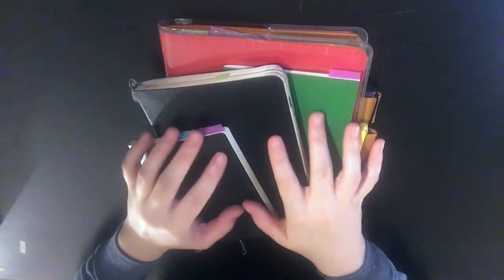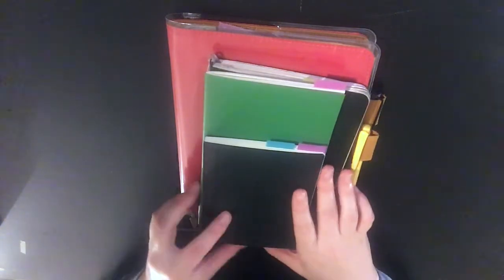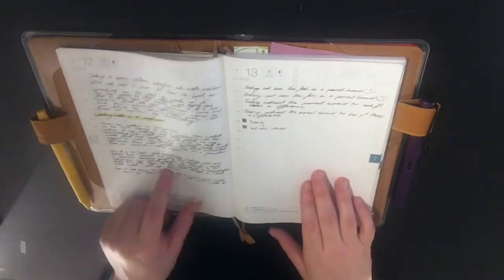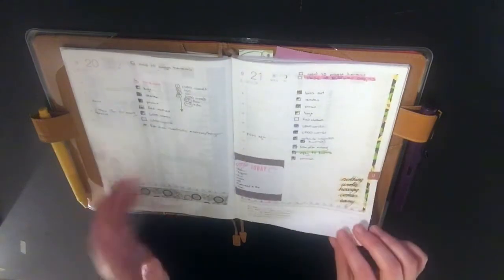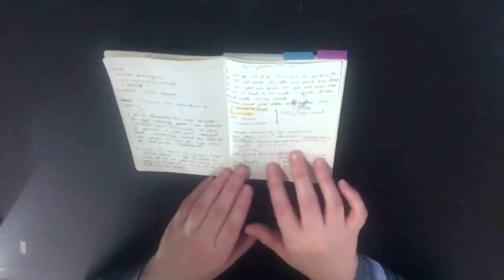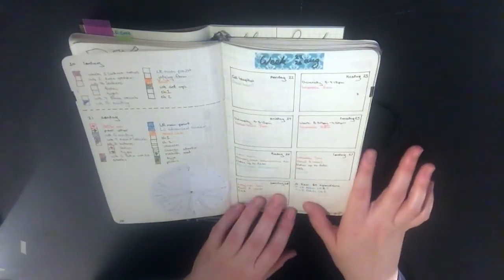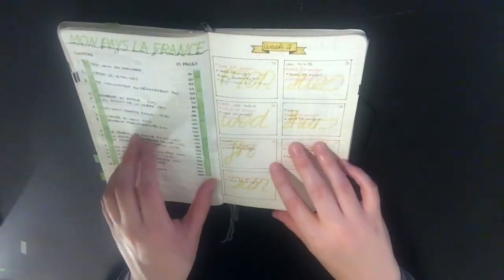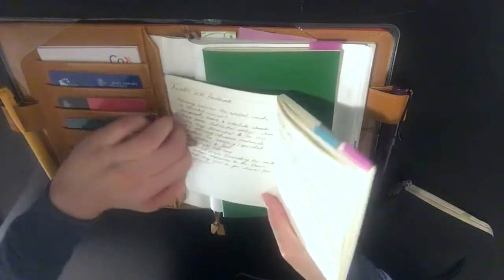How I Plan: An Overview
An overview of how I plan using four planners!

Music: Light of the Seven (Ramin Djawadi), Far Side of the World (Iva Davies, Christopher Gorden, Richard Tognetti), In Noctem (Nicholas Hooper)